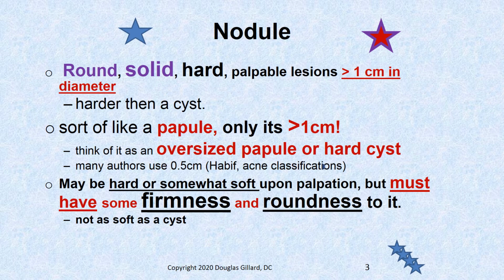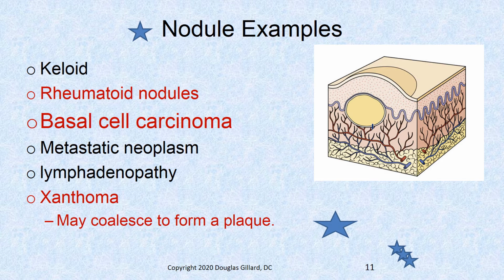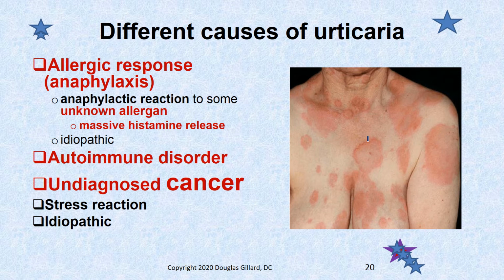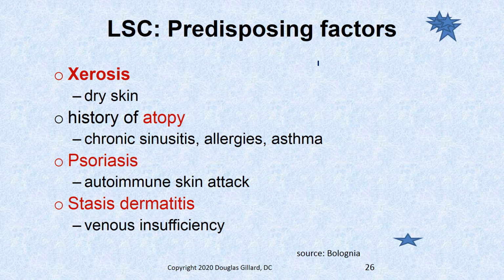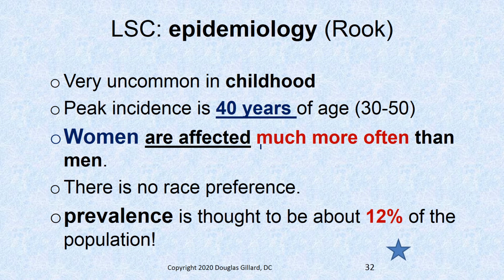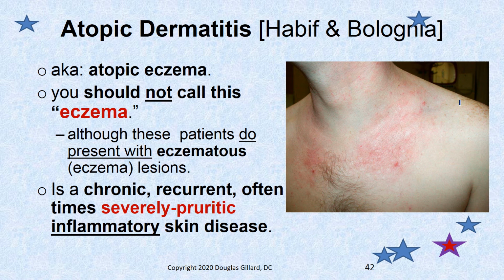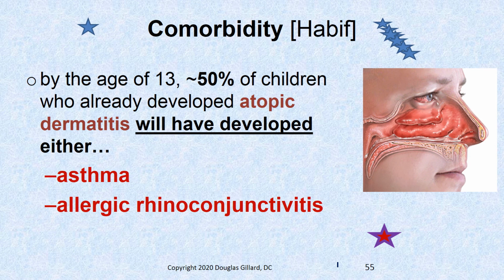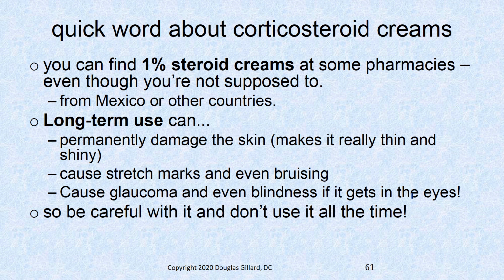Dermatology WK 3 Wednesday Summer 2020: Examination of the Carotid Arteries & Taking Blood Pressure.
Hi guys, sorry about virtual classroom, again. Not sure why the video is not coming out, but here it is undependable old YouTube for your watching enjoyment.